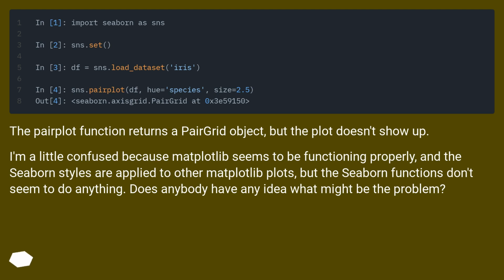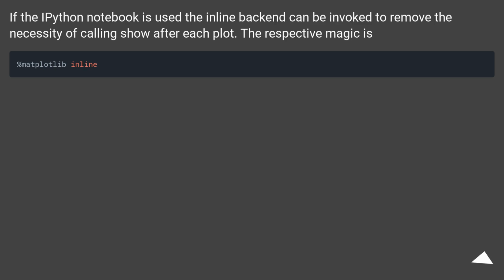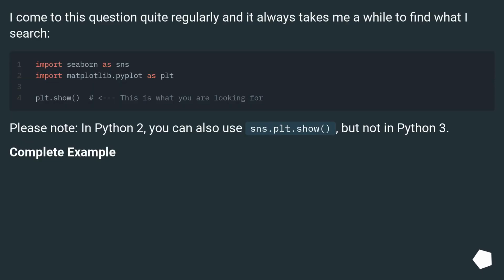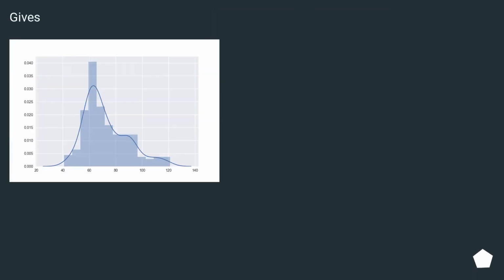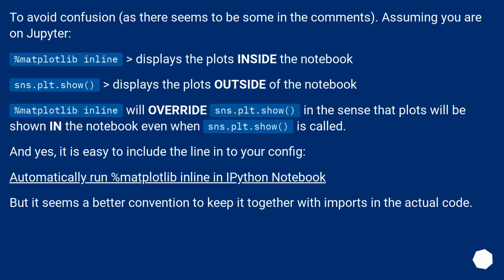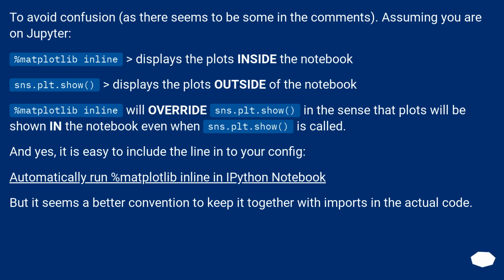Seaborn plots not showing up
Chapters
00:00 Question
01:07 Accepted answer (Score 524)
02:06 Answer 2 (Score 62)
03:10 Answer 3 (Score 28)
04:05 Answer 4 (Score 17)
04:18 Thank you